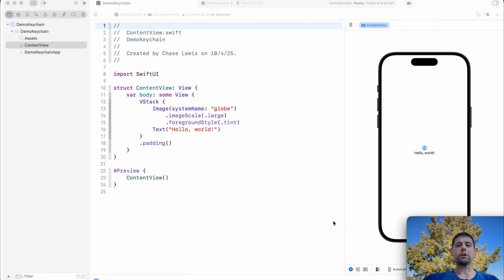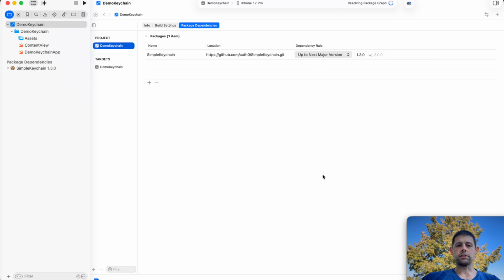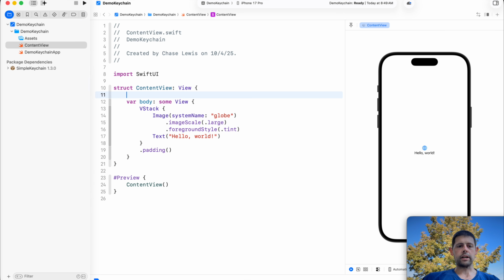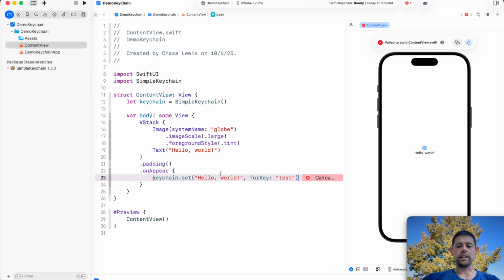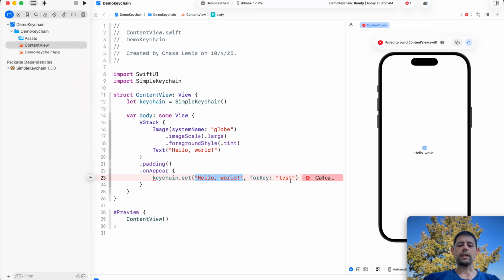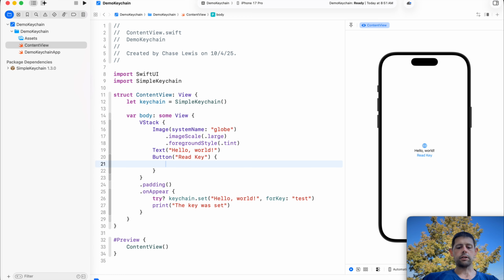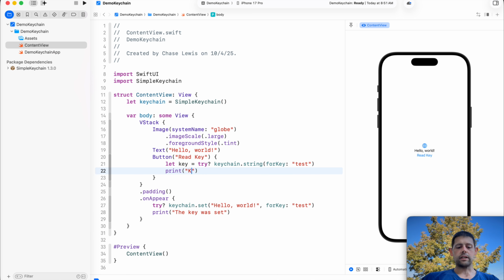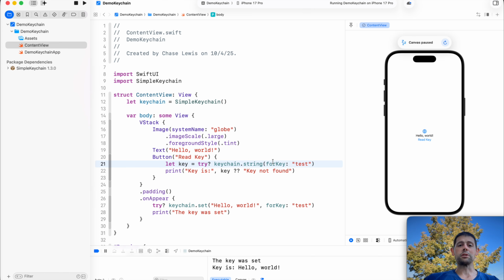Keychain Secure Storage SwiftUI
In this video we go over how to securely store data in Apples Keychain using the Auth0 Library called SimpleKeychain.

If your looking for a great tutorial on how to securely store data in Android, check out this awesome video from Phillip Lackner